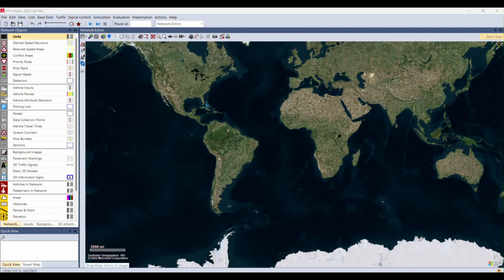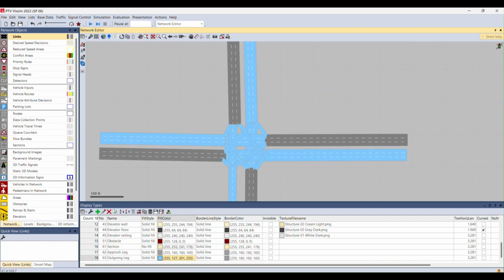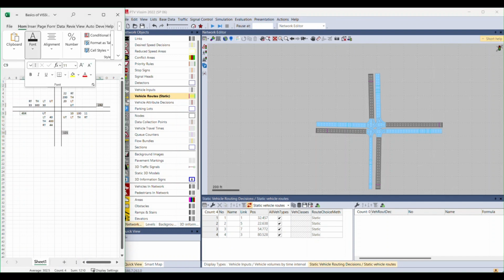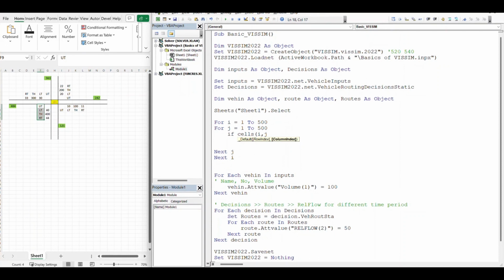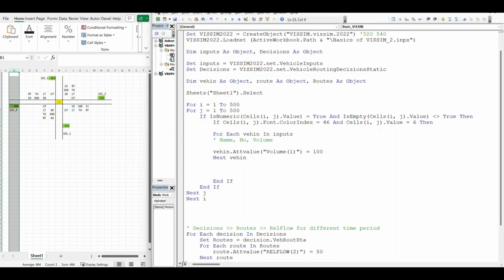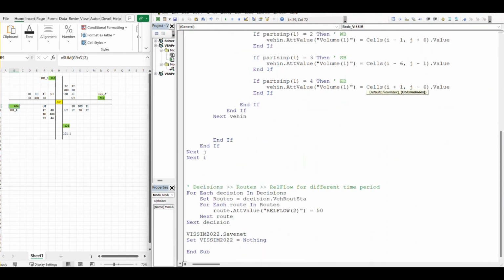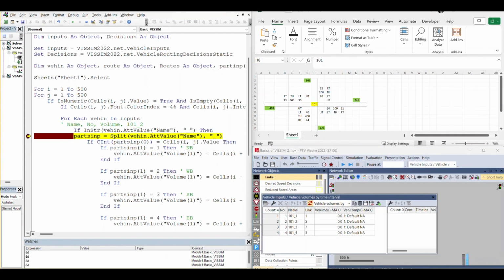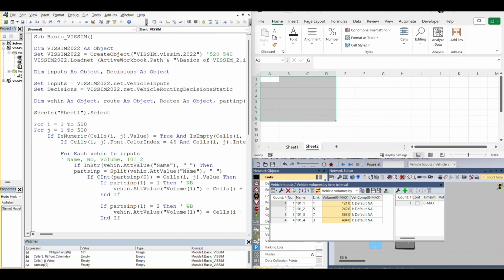EXCEL VBA Code to transfer Turning Movement Volumes to VISSIM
00:00 Creating a simple example intersection in VISSIM
09:50 Typical Excel TMV data format
14:15 Manual Transfer of volumes
17:27 Start COM interface Code to Automate Transfer
18:00 Locate Key IDs from Excel Volumes
24:40 Intersection Approach Naming Convention
36:55 Running Code line by line
43:40 Typical project Data transfer need
45:05 Copy Paste Data into VISSIM Fields
47:00 Concluding Remarks

Advanced Traffic Operations Tools Series - Video 2: EXCEL VBA Code to transfer Turning Movement Volumes to VISSIM

In this video we discuss how VISSIM COM interface is used in practice to automate turnings movement volumes from excel to VISSIM. The Video starts with drawing a simple intersection in VISSIM from scratch. Then traffic volume inputs and routes are defined in VISSIM network. VBA COM  instruction is provided line by line to locate the intersection in excel, read the volumes and transfer the volumes to VISSIM through VBA code. Towards the end concluding remarks are provided.

To download the code used in the video please visit: Trafficengineering.info.